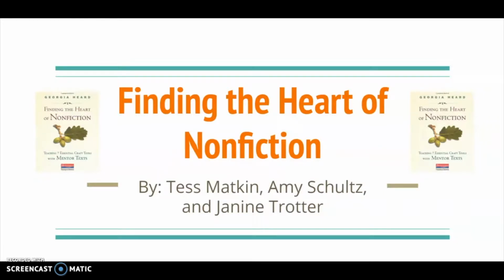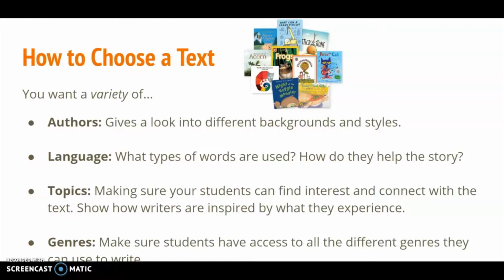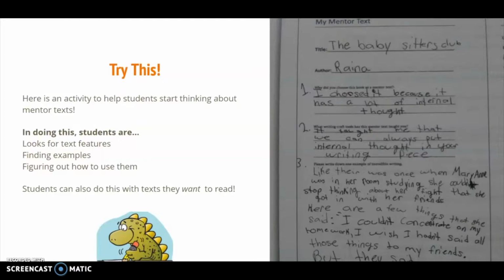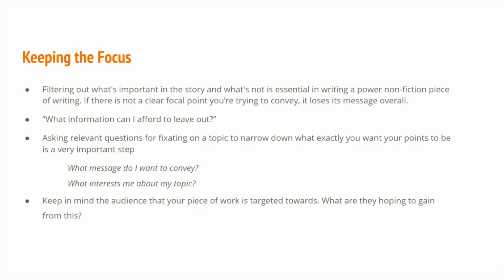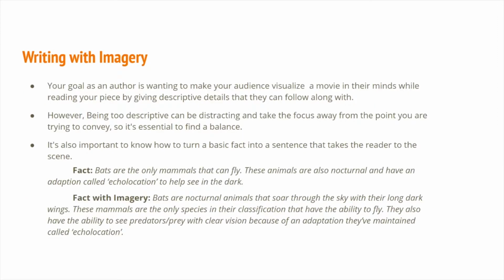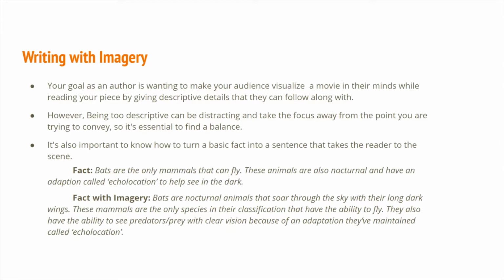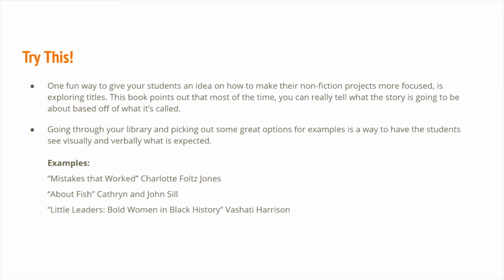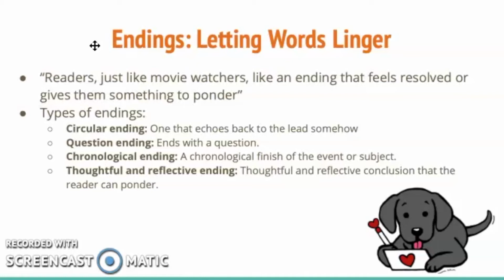Finding the Heart of Nonfiction